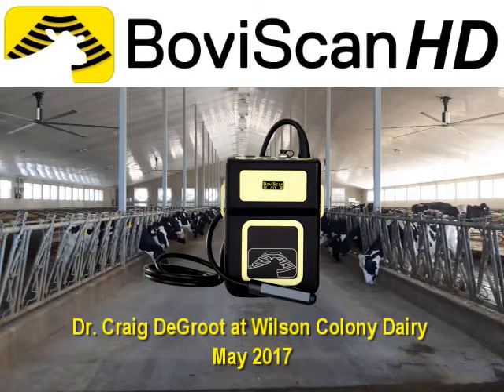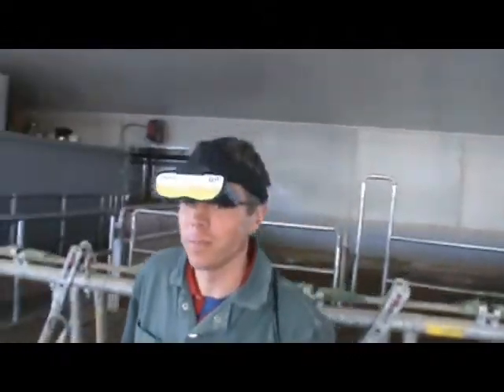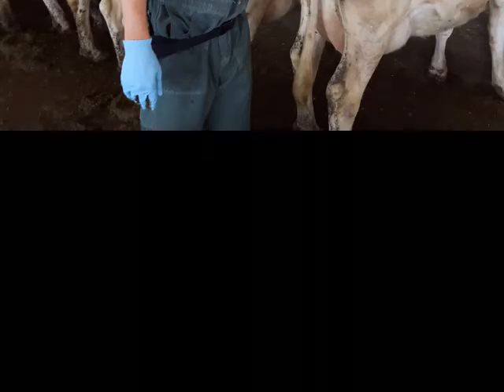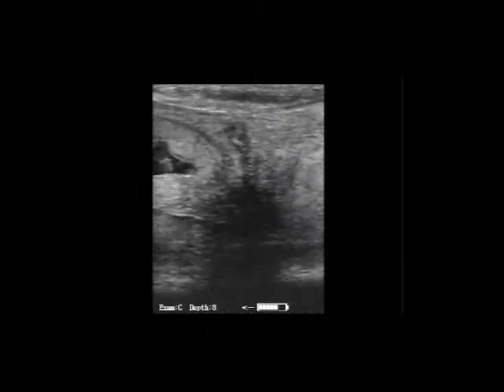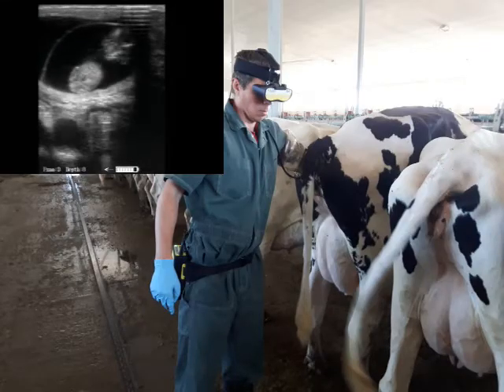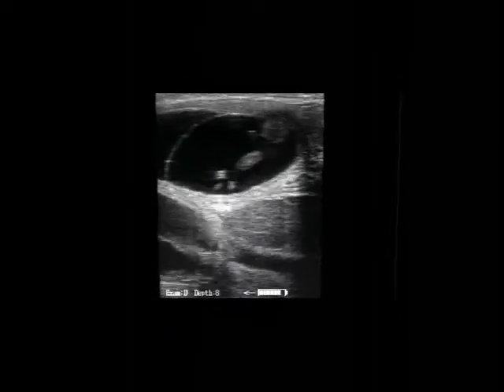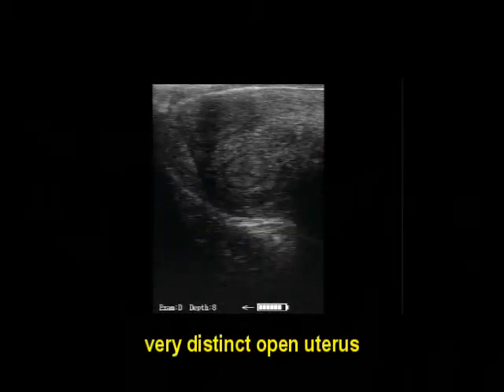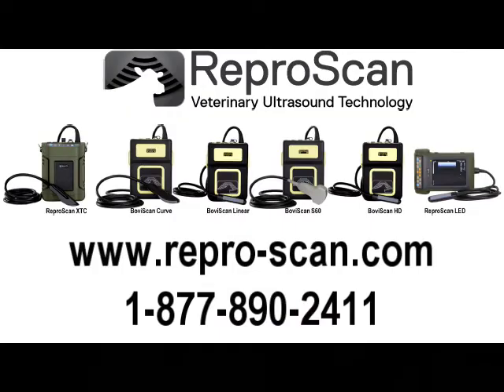BoviScan HD Veterinary Ultrasound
BoviScan HD is the latest veterinary ultrasound unit from ReproScan.  The BoviScan HD is a 128 element high resolution imager.  ReproScan specializes in cattle ultrasound equipment that is functional, durable and affordable.  Please watch this video and note the great image quality that comes in a very robust and practical package.  The new head strap mounted OJO goggles have been well received by veterinarians.